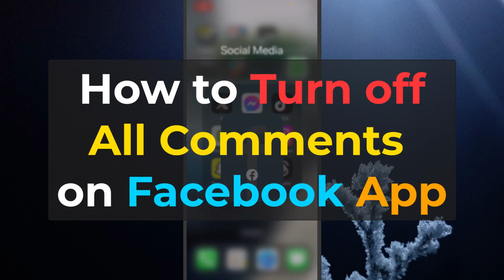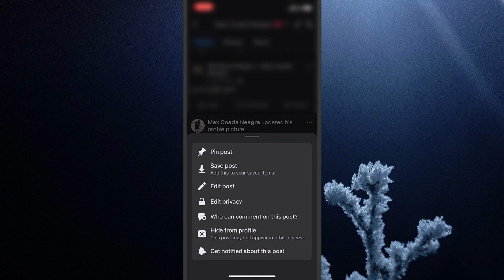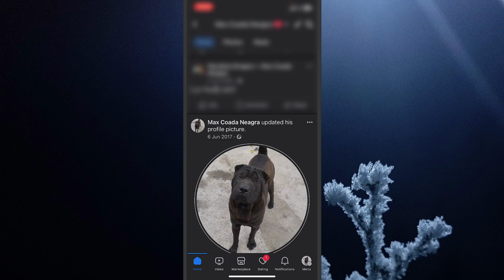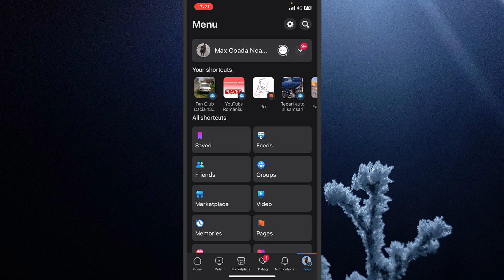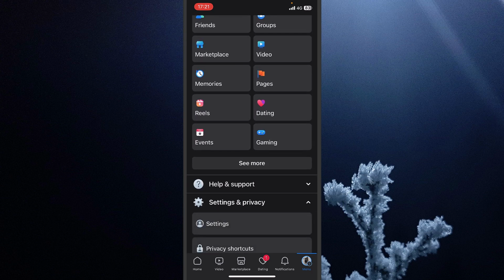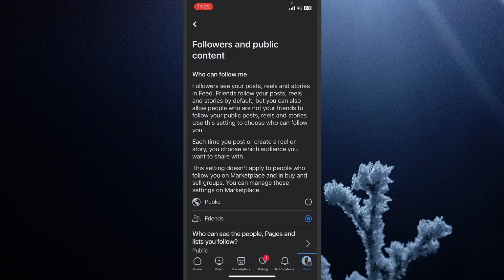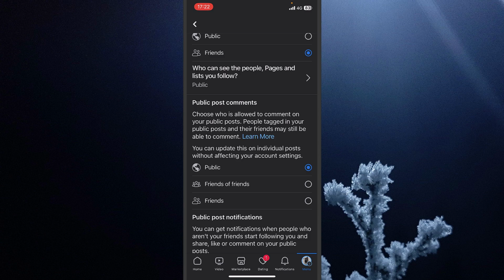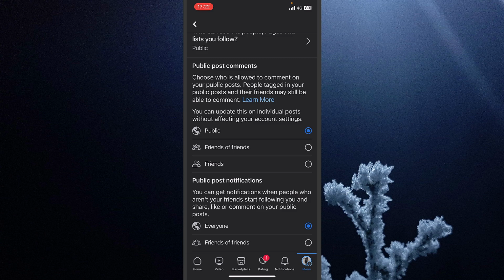How To Turn Off COMMENTS on Facebook - EVERY POSSIBLE COMMENT (Photos, Posts, Etc...)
Facebook How to Stop People Commenting:

How can i disable comments on my Facebook posts? I have an answer for that and also I will guide you through along this process in this tutorial. You may want to stop random people commenting on you Facebook Photos, Posts or whatever and I can understand why. Sometimes this notification can be annoying and not only... From the exact location of inside the setting you can disable the comments forever. That's why I decided to create this Facebook turn off comments video guide.
As a matter of facts, I shown you the steps of this process using my iPhone but the Fb App it's the some for both Android and iOS for the process on how to turn off comments on Facebook post fortunately, so do not worry at all if you use a different mobile phone.
I hope that I helped you how to turn off commenting on my Facebook post. If you still have any questions, please, leave them right in the comments!